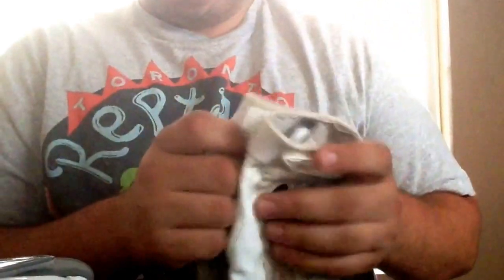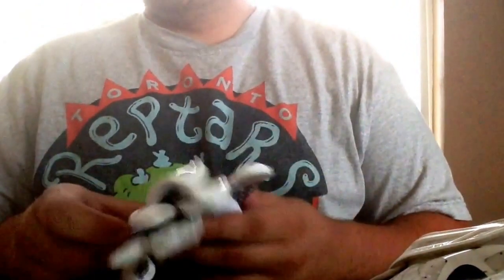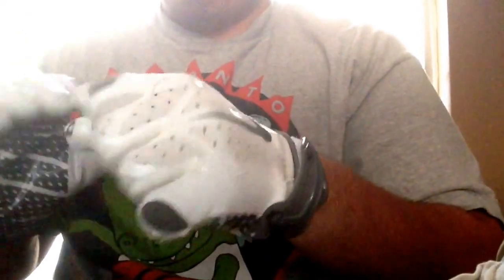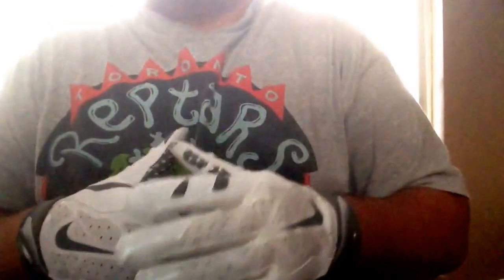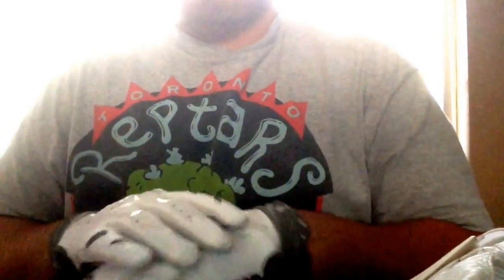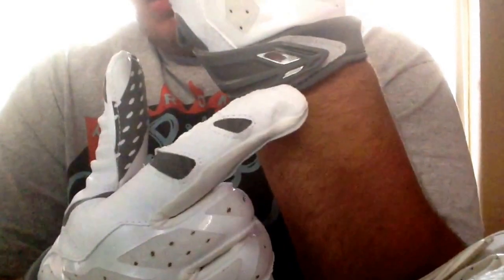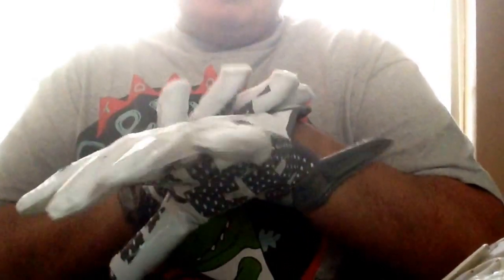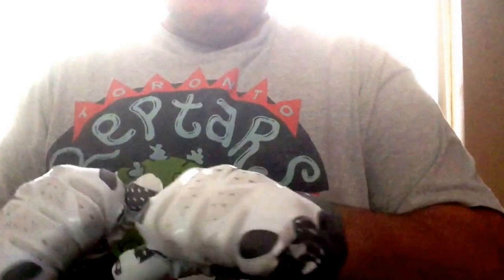New Nike Vapor Jet 3.0 2015 Review and Comparison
Review of the 2015 Nike Vapor Jet 3.0 and comparison with the 2014 Nike Vapor Jet 3.0
New information on what will come in newer episodes that will be coming more often.